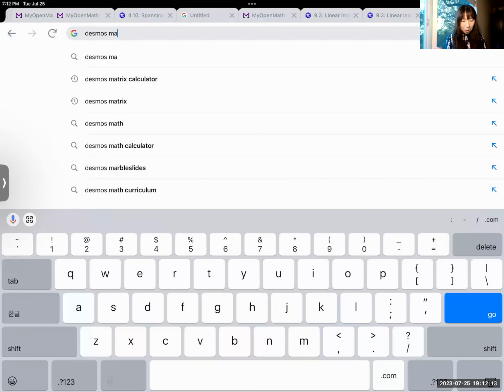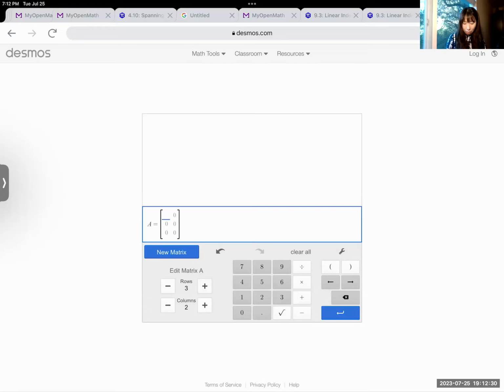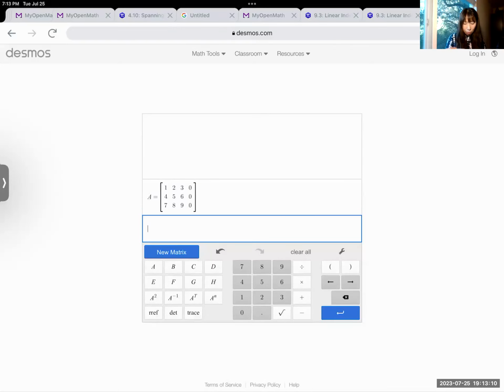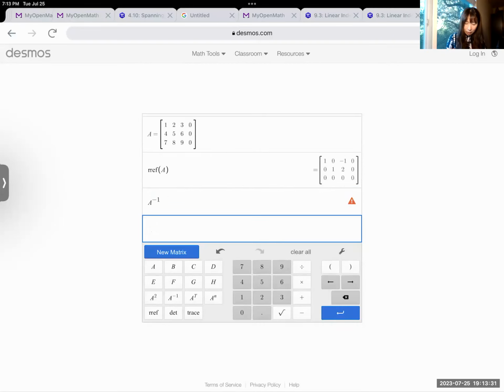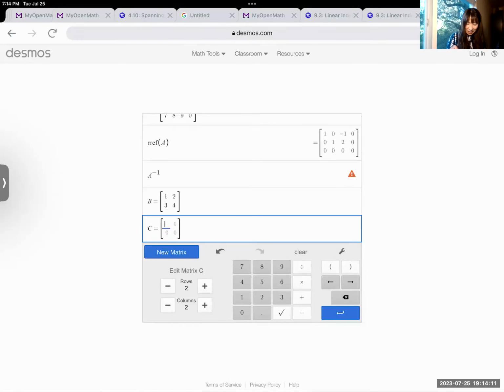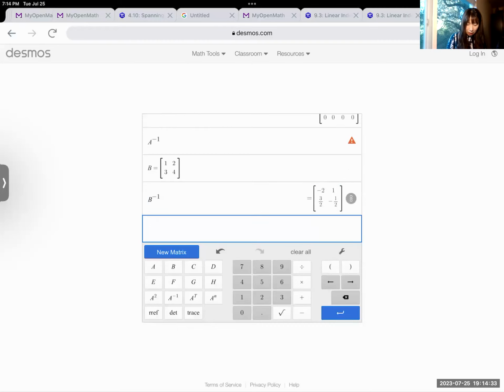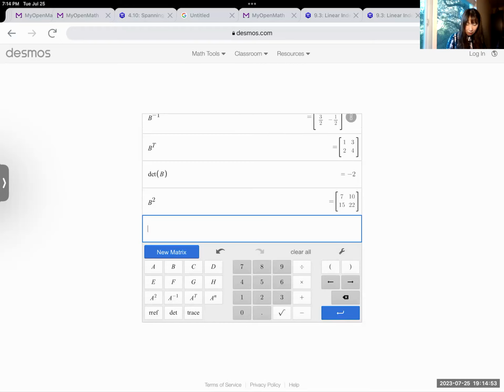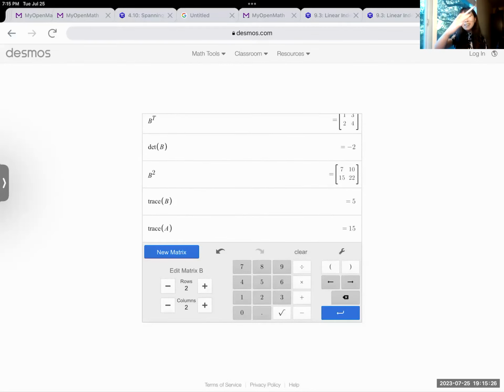Linear Algebra: Desmos Matrix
How to use Desmos Matrix such as Reduced Row Echelon Form etc